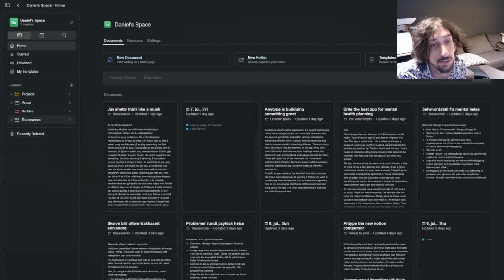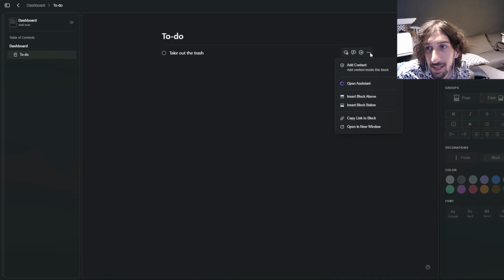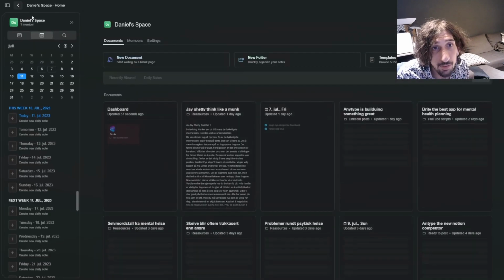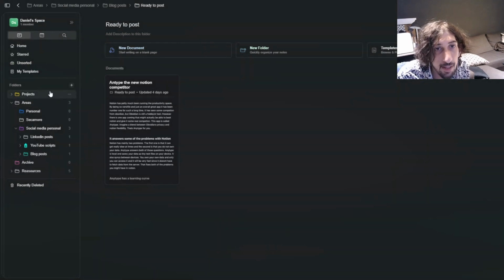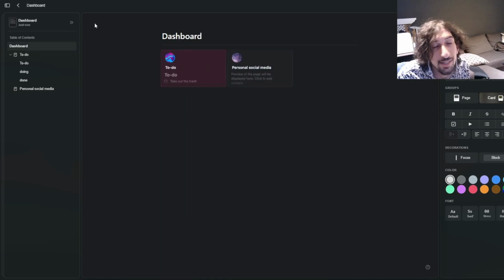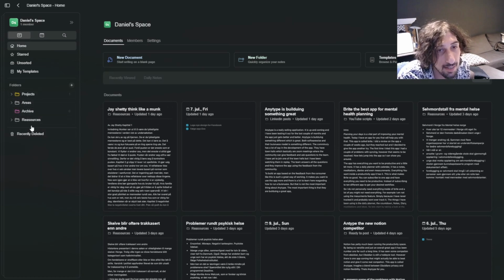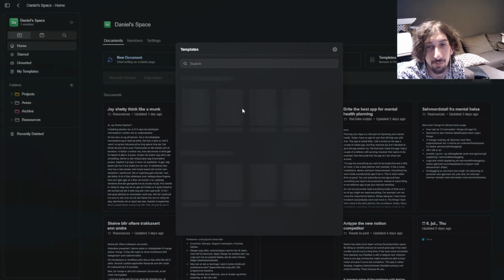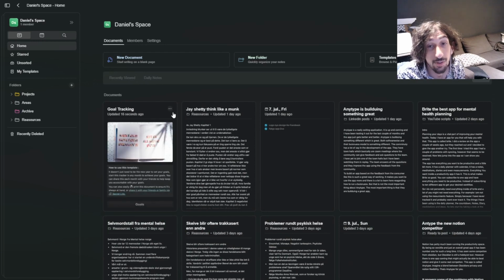A notion and Evernote alternative?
Today I am taking a look at craft. The one app that can be a substitute for both notion and Evernote.